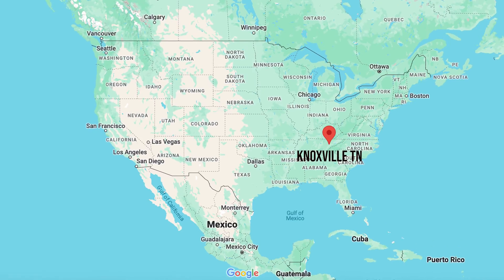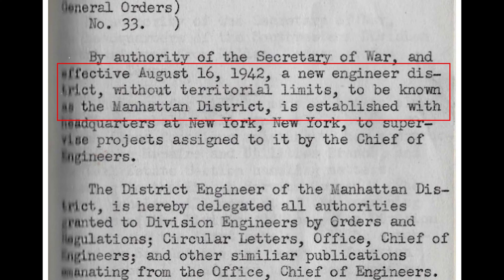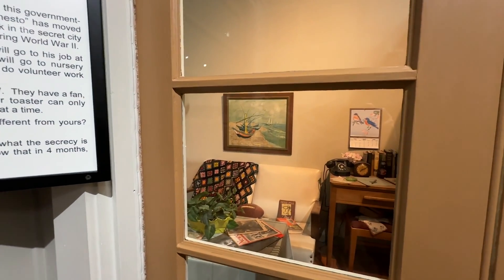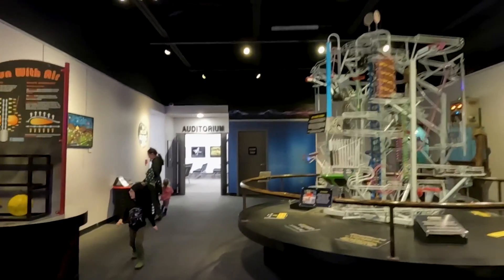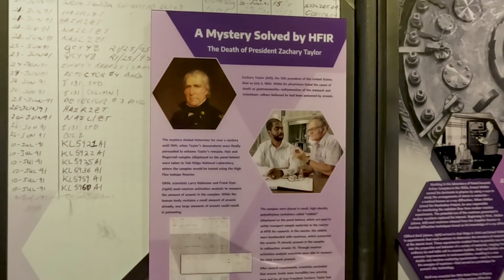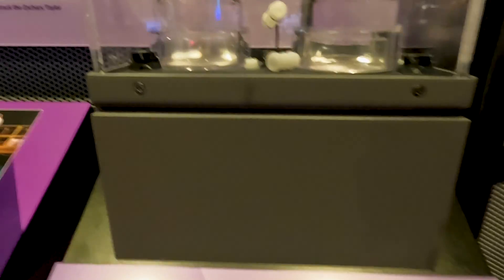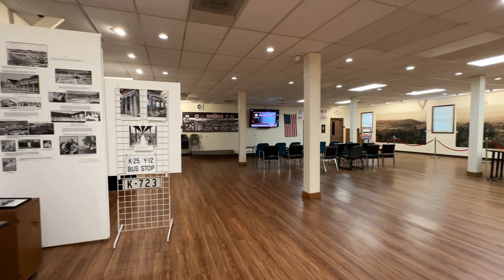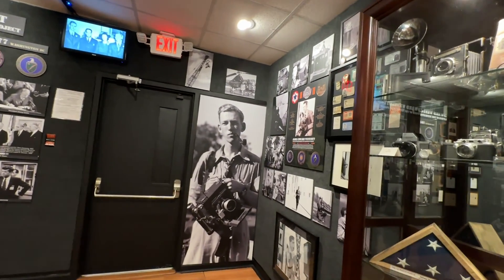Manhattan Project History Museums - Oak Ridge Tennessee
After watching the movie Oppenheimer, I was so intrigued to visit these historical locations in Oak Ridge, Tennessee.

Oak Ridge, known as the secret city, is one of three secret cities that were built in secrecy to construct the world's first atomic bomb. (Along with Los Alamos, New Mexico and Hanford, Washington).

Ed Westcott was the official photographer for the Manhattan Project. You can bet that you have seen his work if you have seen any historical images of Oppenheimer or any of the people and places associated with this project. Many of his images, now available in the public domain were used in the making of this video

I visit three historical museums associated with the Manhattan Project in Oak Ridge, Tennessee. I learned so much on this journey through time.

The first stop is the Manhattan Project National Historical Park that was established in 2015. It was a collaborative partnership between the National Park Service and the US Department of Energy. There are several historical sites in the area that comprises this park. For information about visiting the Manhattan Project National Historical Park

The 2nd spot we visit is the American Museum of Science and Energy. This is an interactive museum that dives into the science that was developed as part of the Manhattan Project and takes you through a journey of all the practical applications using the nuclear science today. The Department of Energy hosts tours to their historic sites outside of town. 2024 tours have not yet been scheduled. The tours start at this museum and tickets can be purchased

Lastly we visit the Oak Ridge History Museum. I was shocked at the amount of memorabilia on display at this museum. In addition, this museum has the most information about the African American Experience during the Manhattan Project, to include a reconstructed Hutment. Ed Westcott's son-in-law currently volunteers at this museum- they have an incredible display of his work and a section dedicated to him as well, truly, an American Treasure. For more information on the Oak Ridge History Museum

All historical photos used in this video were taken by Ed Westcott and are in the public domain unless otherwise noted.

Chapters
00:00 Intro
00:13 Manhattan Project History
00:43 Manhattan Project National Historical Park
05:00 American Museum of Science and Energy
13:34 Oak Ridge History Museum